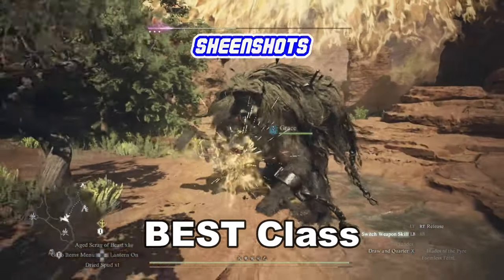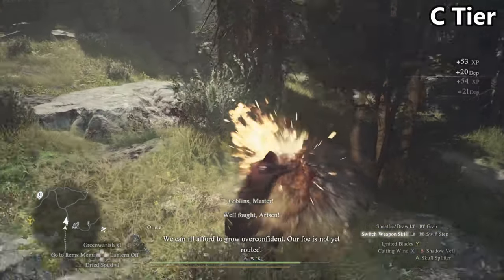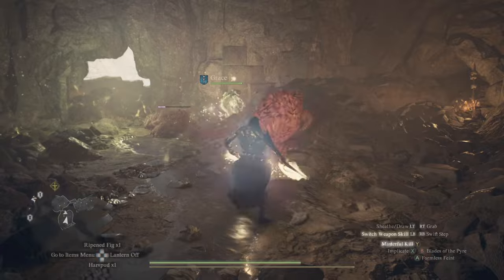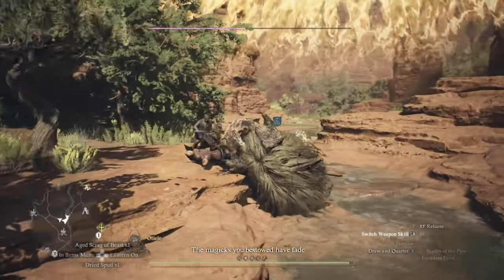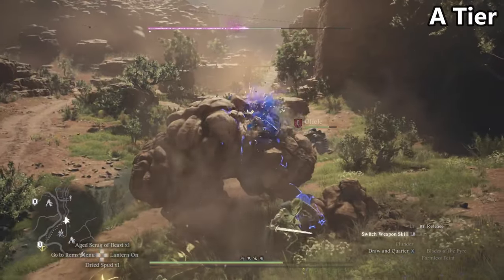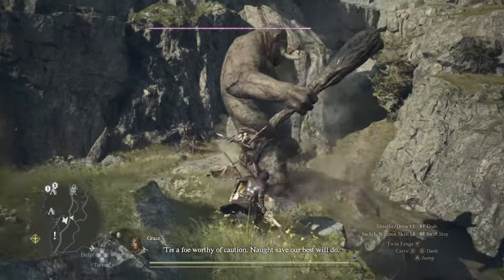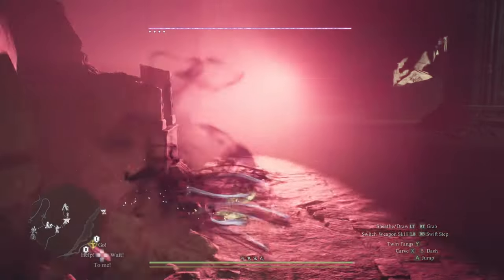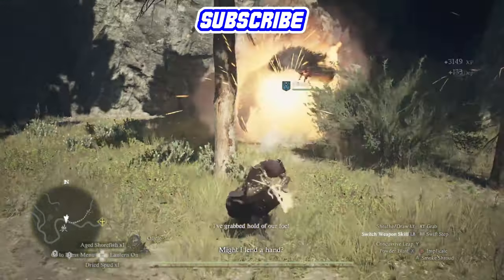Ranking All The BEST Thief Skills In Dragon's Dogma 2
What is the BEST thief skill in Dragon's Dogma 2? This is by far the most powerful class in the game. With a wide variety of useful skills, you will have fun no matter what you use. Make use of an explosive you can detonate from range. Pull down enemies with a drop that latches onto even the largest monsters. Spin into the air with rapid dagger strikes. Or become completely immune to all damage. Thief has it all and will let you take on DD2 in style.

Timestamps:
00:00     Intro
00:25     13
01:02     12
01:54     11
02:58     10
04:04     9
05:08     8
06:02     7
07:12     6
08:30     5
09:36     4
10:48     3
11:56     2
13:16     1
14:24     Conclusion
15:24     Outro

Ranking All Thief Skills In Dragon's Dogma 2